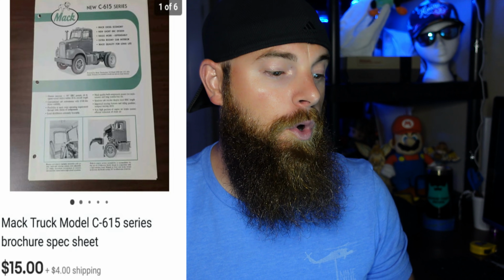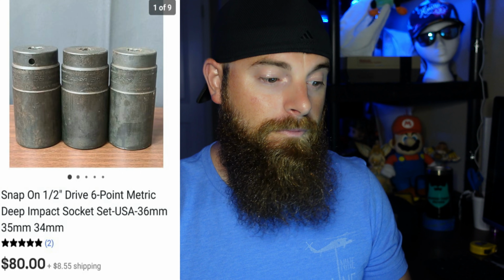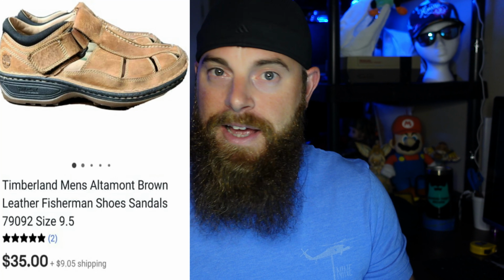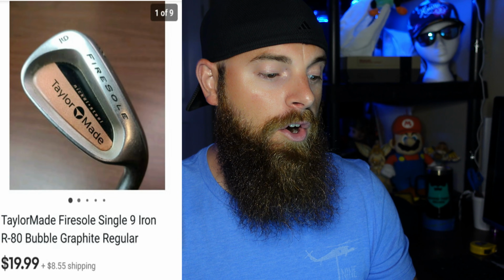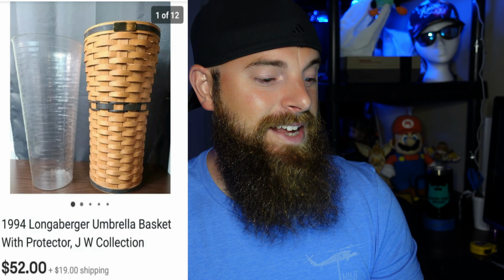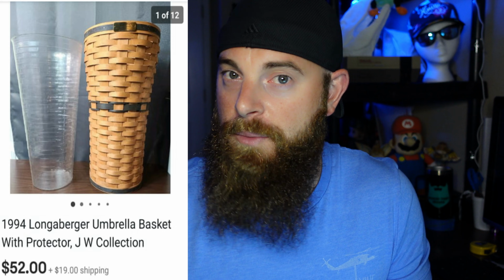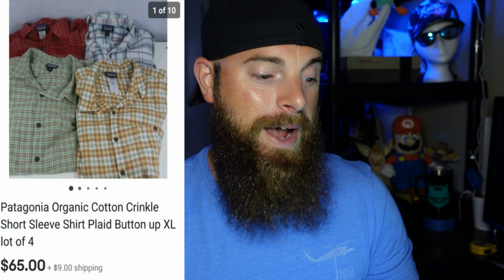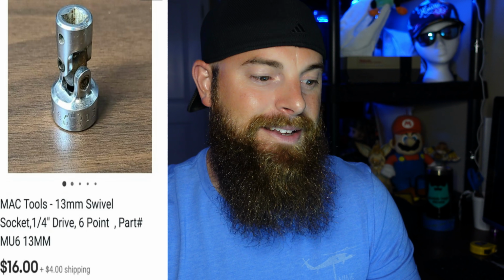Paying the bills with used items! Flipping online!